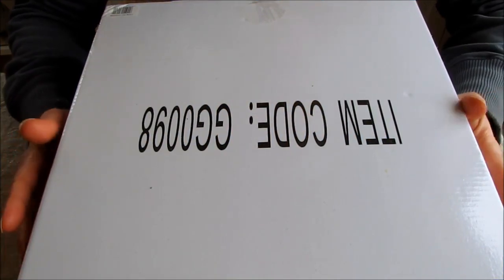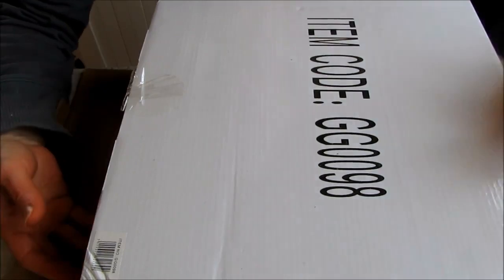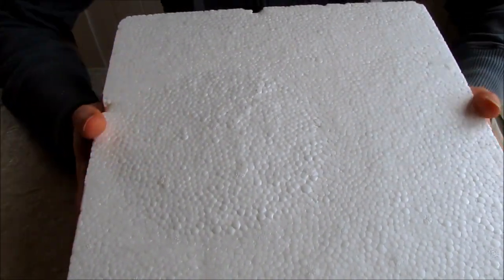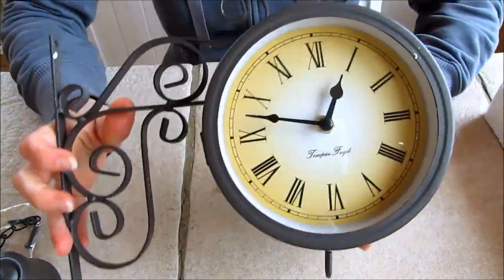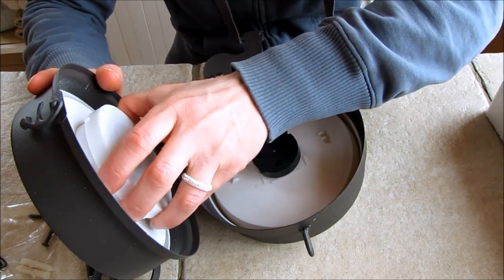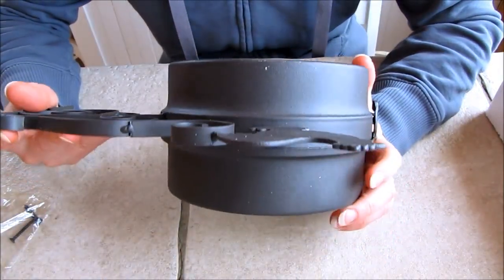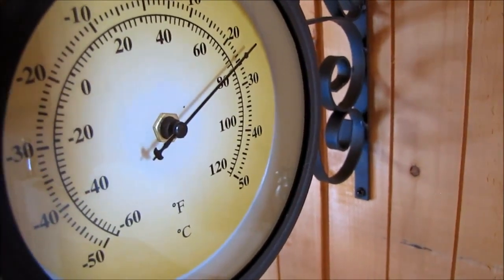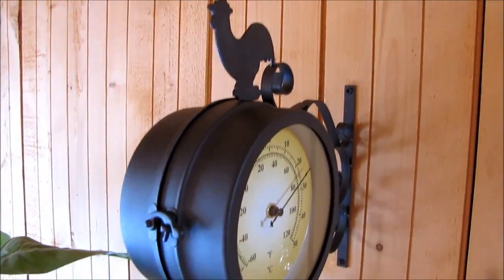GG0098 - Cockerel and Bell Clock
This practical and elegant outdoor garden clock will bring a certain Victorian charm to your garden. Bearing a gorgeous sepia clock face with Roman numerals, featuring a reverse illustrating a thermometer showing the temperature in Celsius and Fahrenheit.